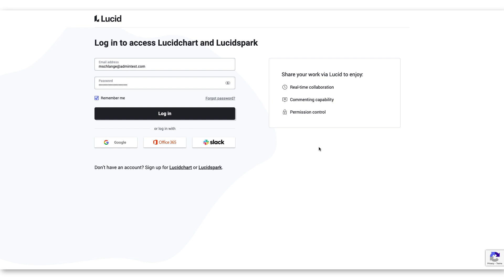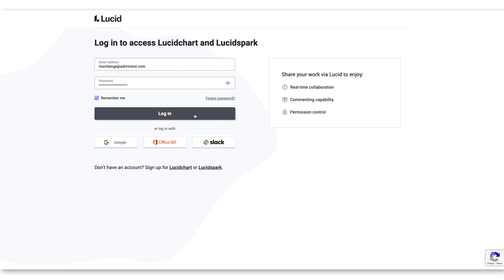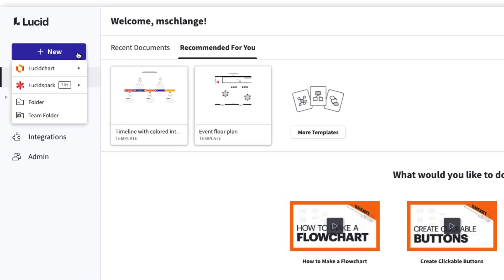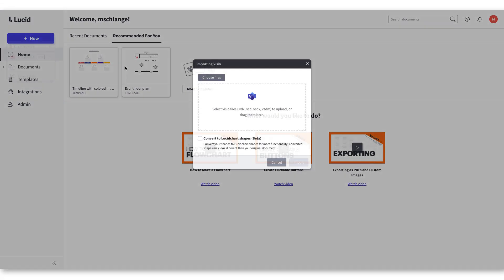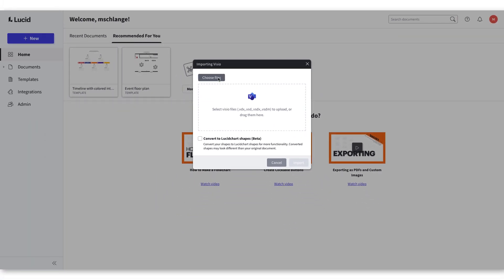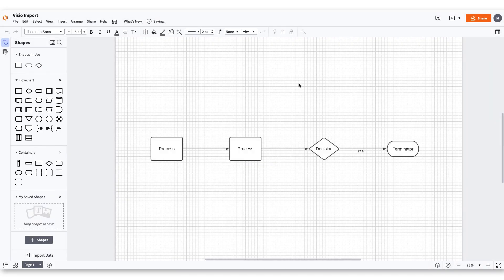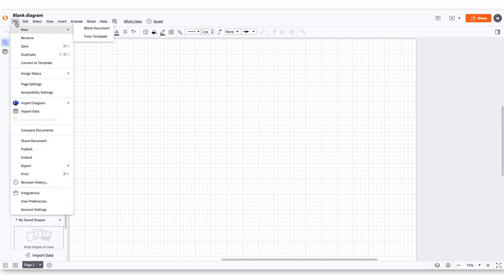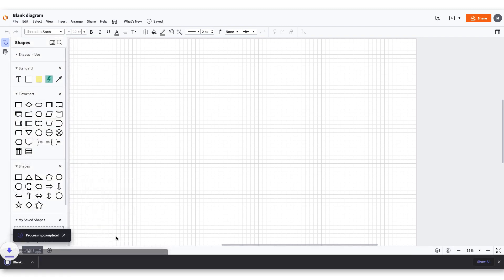Visio to Lucidchart